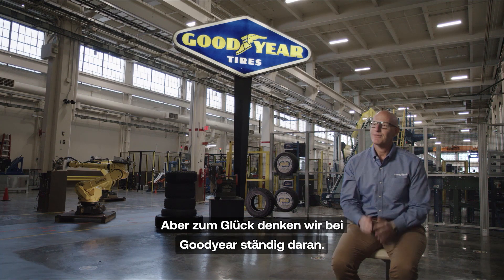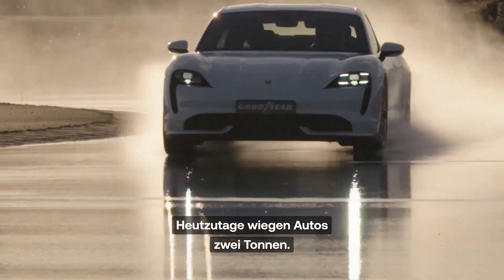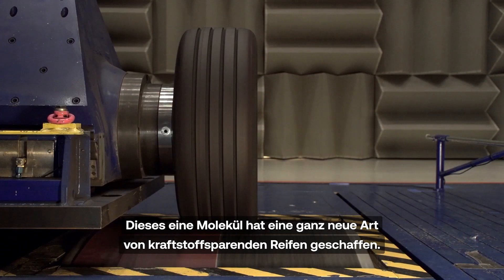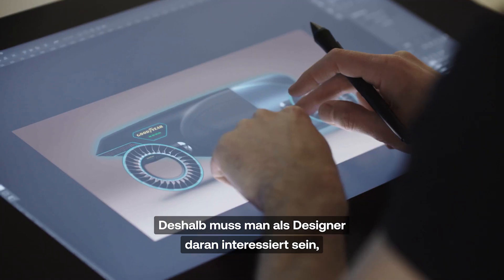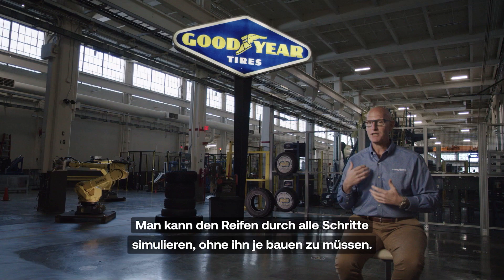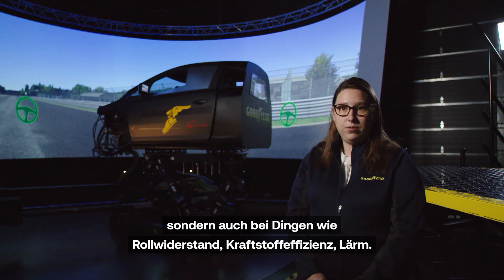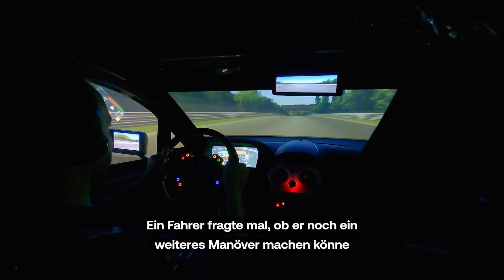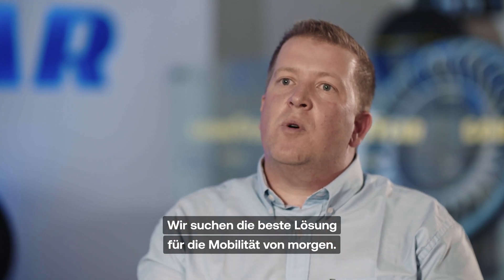The Road to Innovation - Reifenentwicklung bei Goodyear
Dieses Video gehört zu einer kleinen Serie mit spannenden Einblicken hinter die Kulissen von Goodyear.

In der ersten Folge erfährst du, mit wie viel Liebe zum kleinsten Detail unsere Reifen entwickelt werden. Wir zeigen dir, wie komplex ein Reifen aufgebaut ist und welche Bedeutung er für deine Sicherheit hat. Du begleitest unser Design-Team und bist dabei, wenn sich erste Ideen in einen Prototypen verwandeln. Auch das Thema Nachhaltigkeit wird immer wichtiger: In der Reifenentwicklung verwenden wir einen Teststrecken-Simulator, der tausende telemetrische Daten liefert und Ressourcen schont.

Innovation ist der Kernbereich von Goodyear. Wir setzen bei der Reifenentwicklung auf Fortschrittlichkeit durch Nachhaltigkeit.
Das Ergebnis: Mobile Lösungen von Morgen.